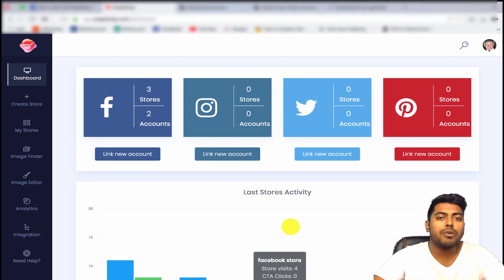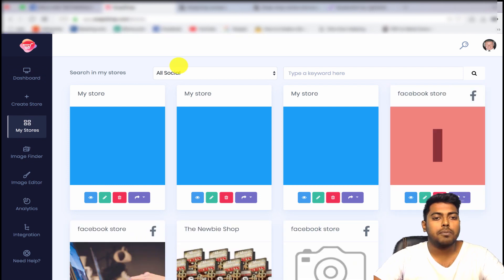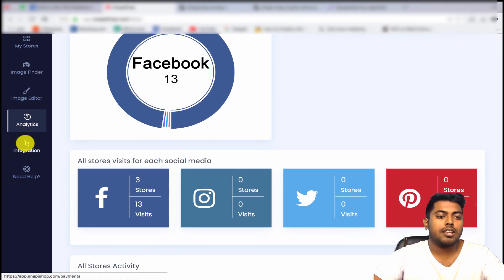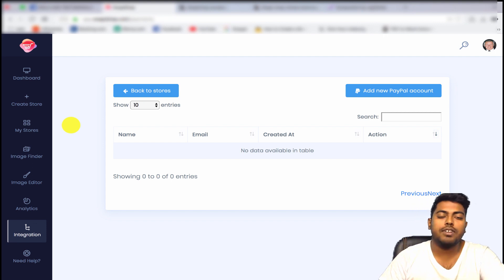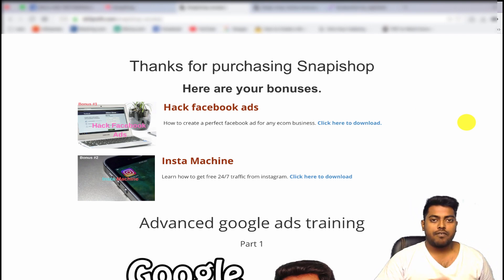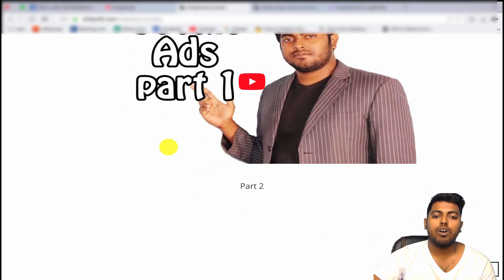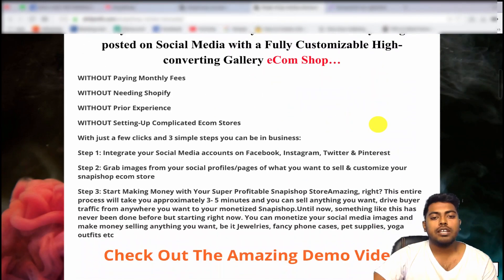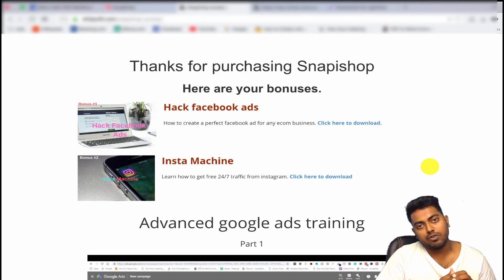Snapishop review with no PLR Crap bonuses 👷 My Best Custom Bonuses ever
Snapishop is an alternate of Shopify. In shopify you make profit or loss they keep charging you every month. But in Snapishop you just pay an ontime fee and you can easily create a new store within a few minutes. You can easily add your facebook pages and import products from there to Snapishop. You can do all the customization like in shopify and use the most popular plugins.

Snapishop is a complete cloud based app. Once your store is ready you can drive unlimited buyer traffic to these store and make immediate profit.
You don't need any previous experience here.
No need any coding knowledge.
Easy to setup with pre made graphics.

Thank you so much again for watching my snapishop review